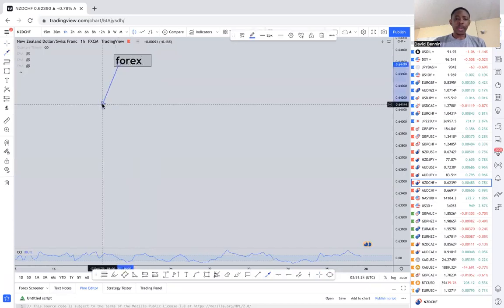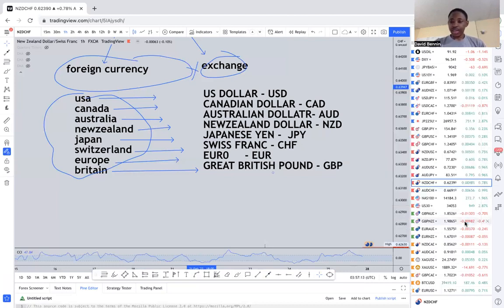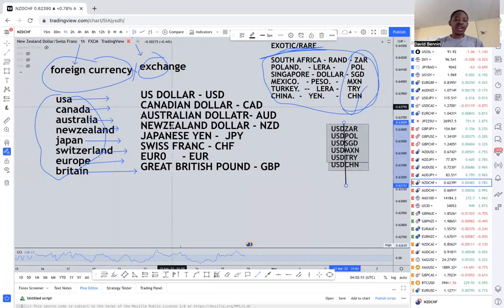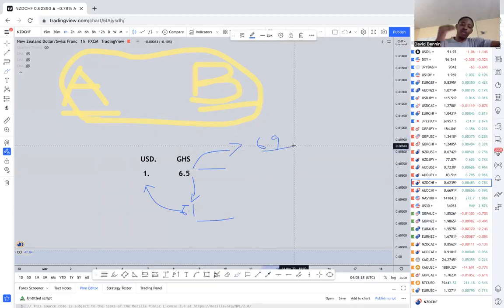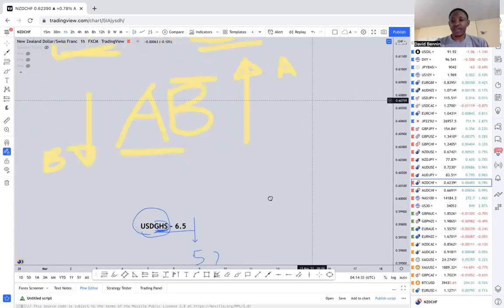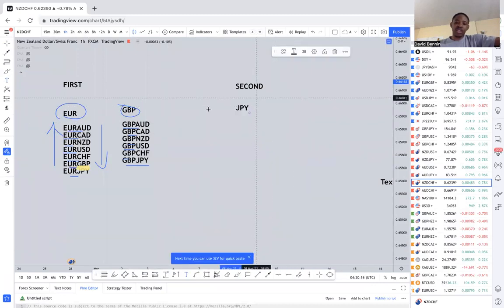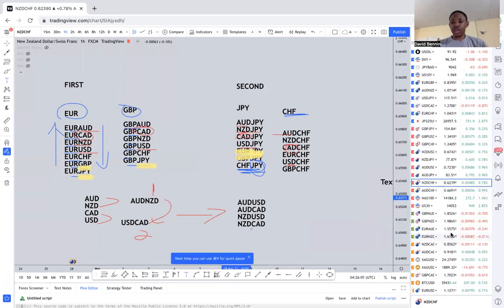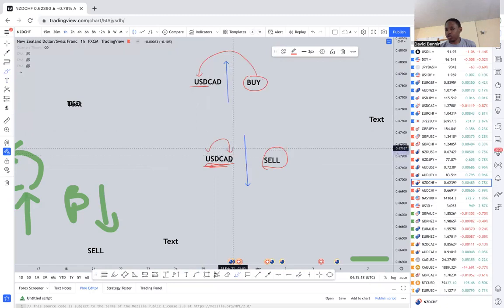FOREX TRADING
Learn the fundamentals of Forex trading and discover how to navigate the largest financial market in the world. In this video, we'll cover the basics of Forex trading, including what Forex is, how it works, and the benefits of trading currencies. Whether you're a beginner or an experienced trader, this video will provide you with valuable insights and tips to help you get started with Forex trading. From understanding currency pairs to managing risk, we'll dive into the key concepts and strategies you need to know to succeed in the Forex market. Watch now and start your journey to becoming a successful Forex trader.